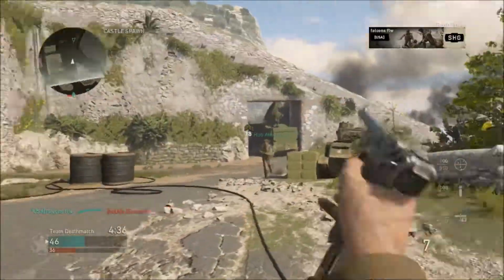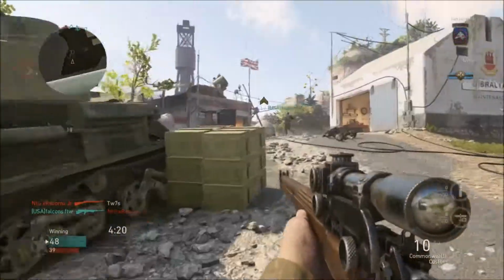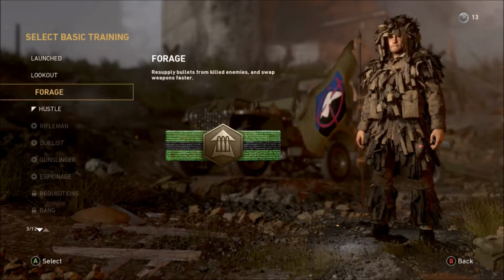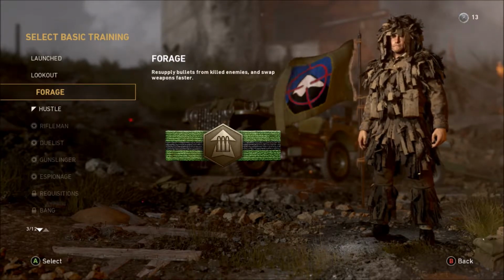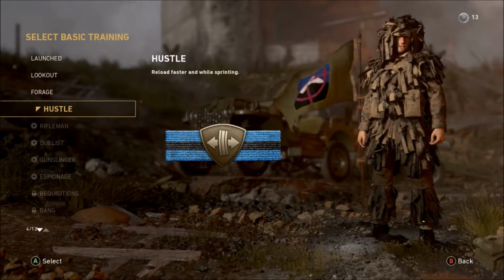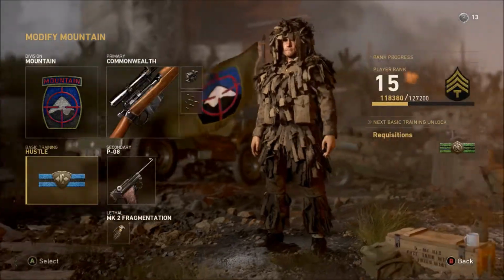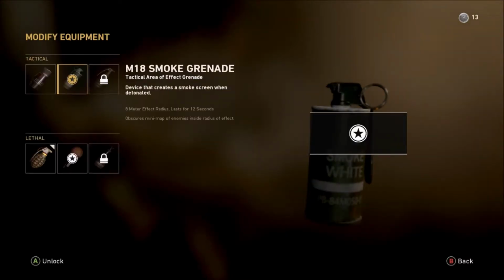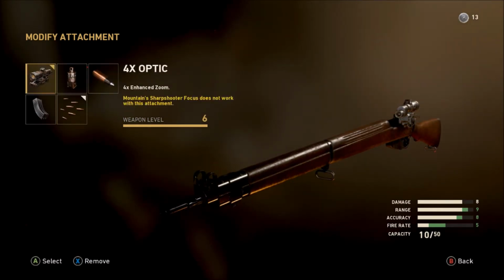5 Things To Know About WW2 Trickshotting V1